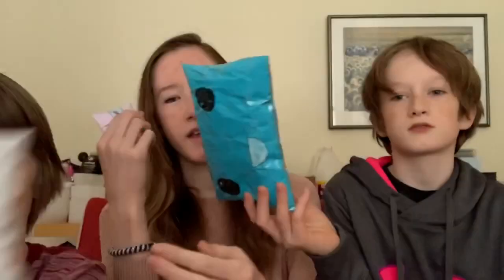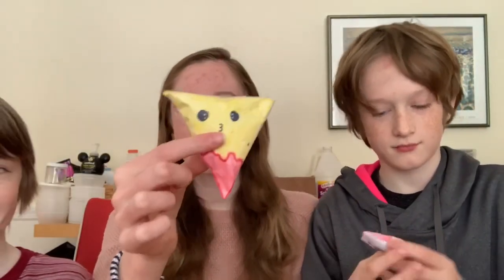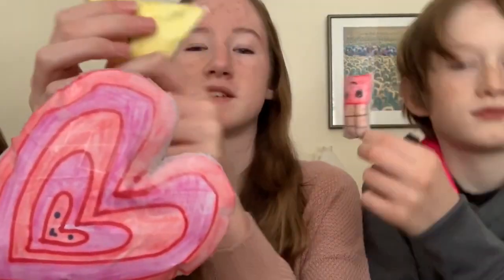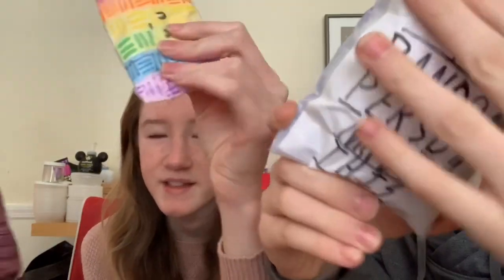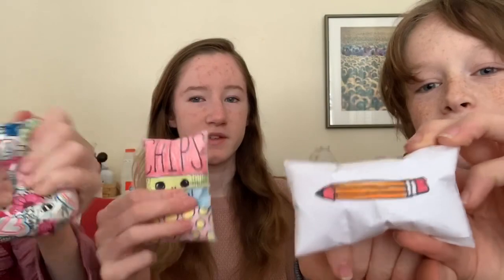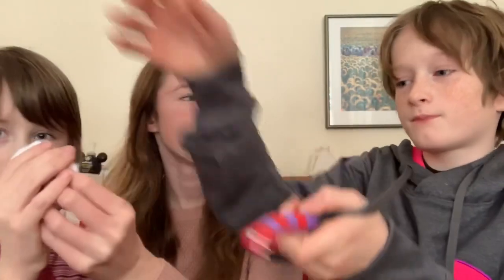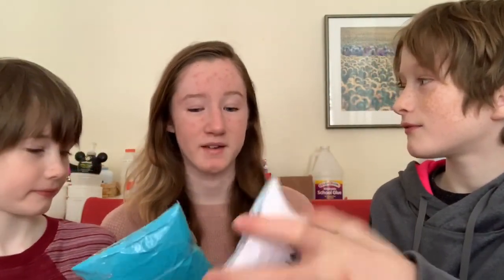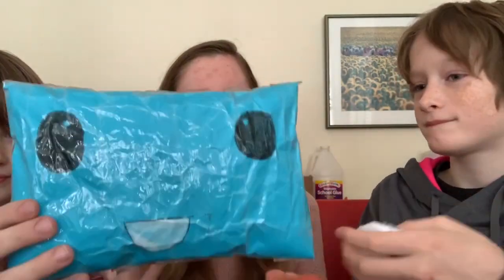Which PAPER SQUISHY Is The Best?! (ft. Brothers)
hey guysss!!! So I’m finally giving u guys a new paper squishy video! Let me know if you want more like this! Today Sean, Liam and i figured out which one was the best!

Slime Shop